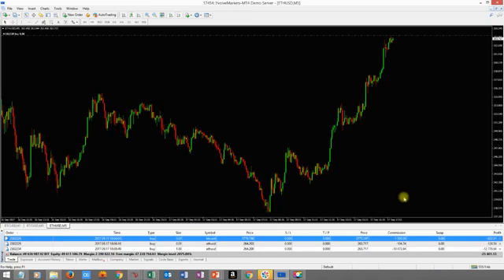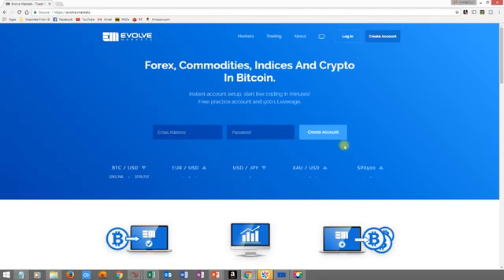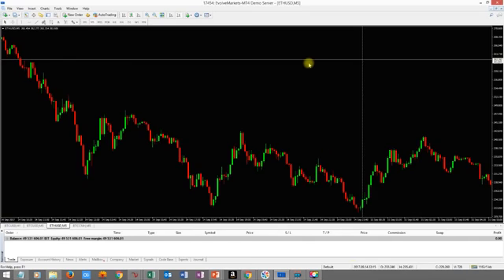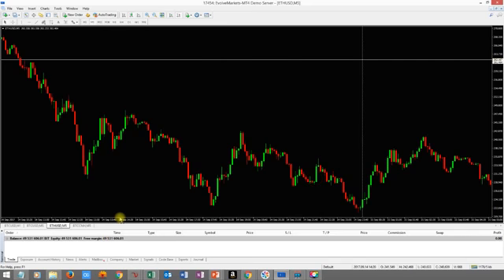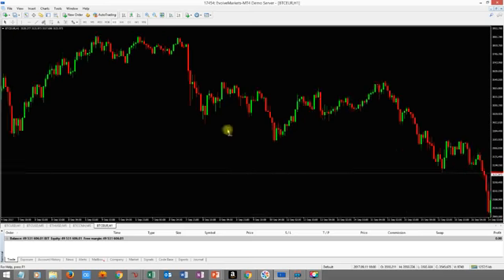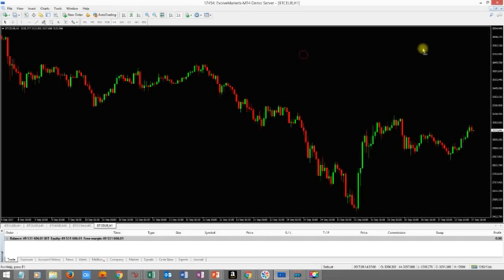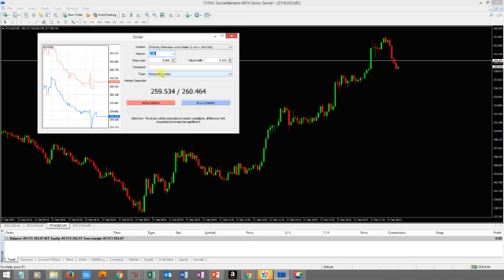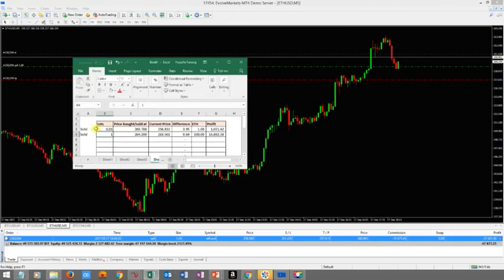Fact about Cryptocurrency & why CryptoCurrency down in start of 2018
It's time to put your money where your monitor is! And, while it doesn't grow on trees, it does in your hard drive! as we count down our picks for the top 10 facts about Bitcoin.